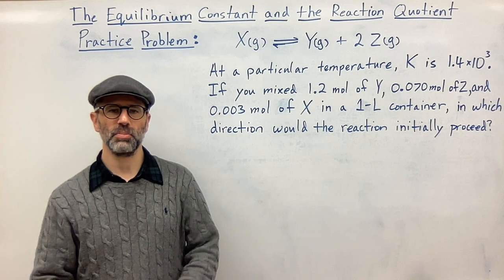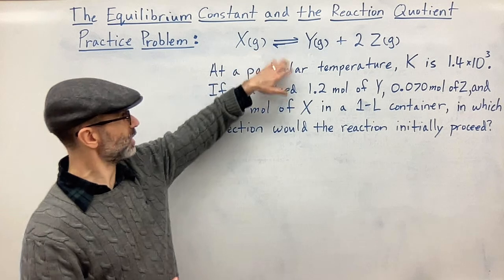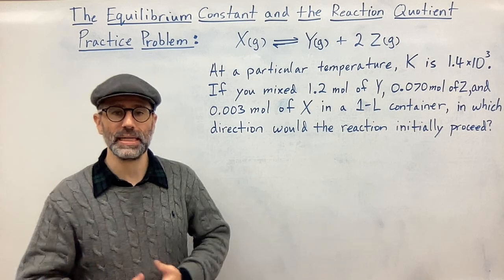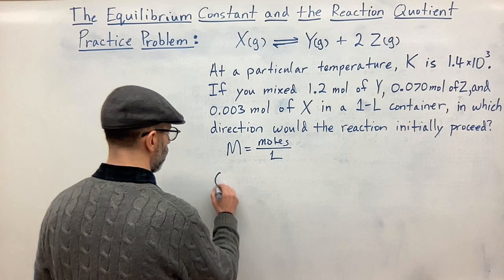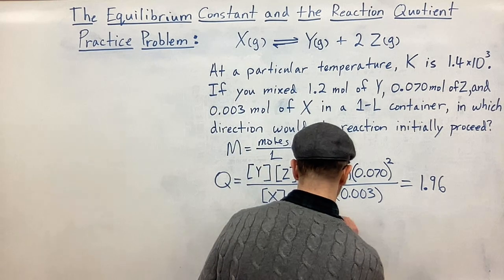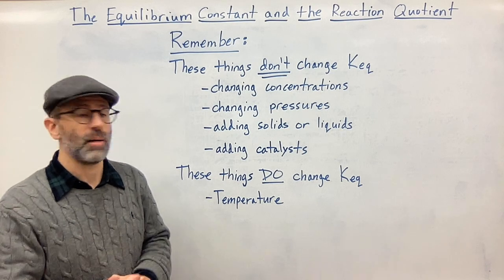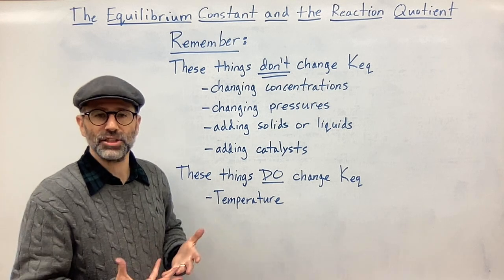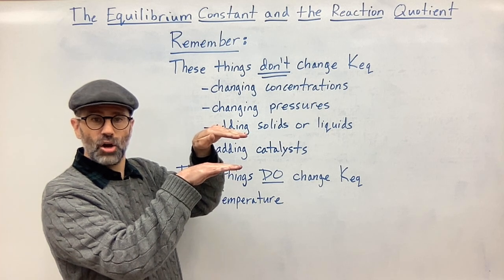The Equilibrium Constant and the Reaction Quotient (Part 2)